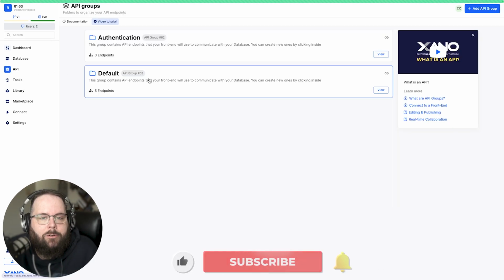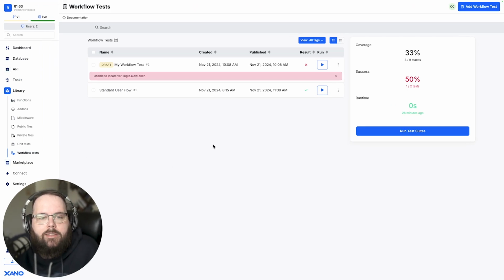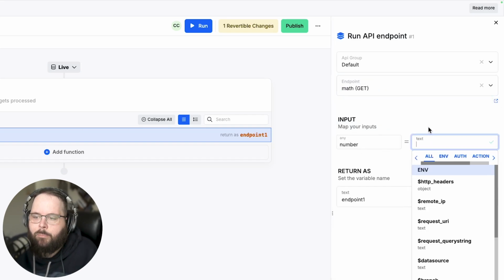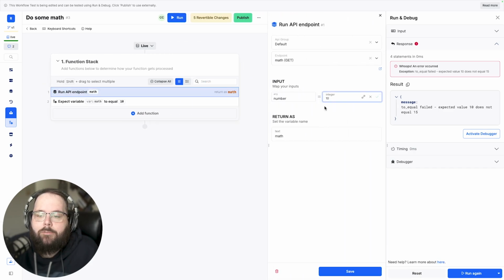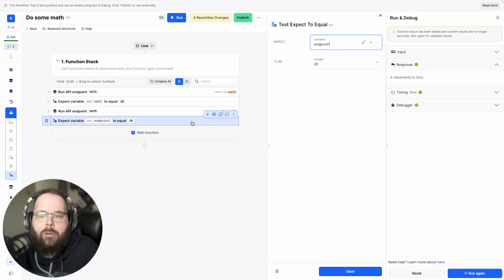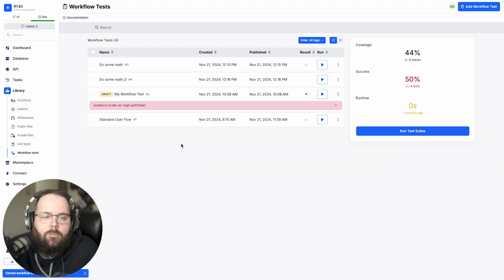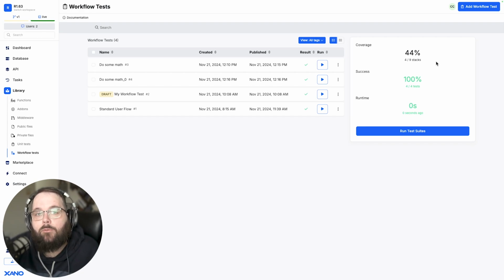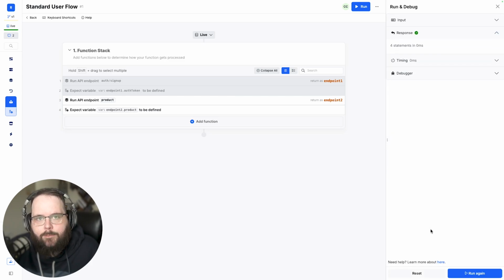Testing Workflows with No Code - Workflow Tests in Xano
In release 1.63, we've introduced Workflow Testing, enabling you to build testing suites that ensure all of your backend workflows operate as expected. You can add multiple steps and checks to your workflow tests, making it great for things like testing large data processing that has multiple steps, or testing a full typical user flow all in one swing.